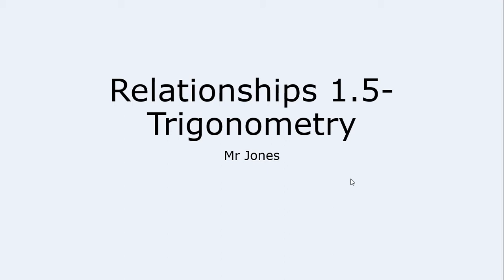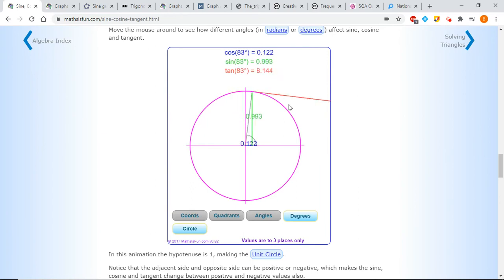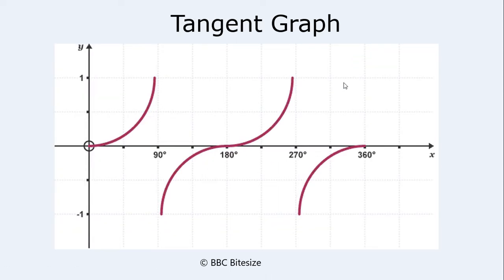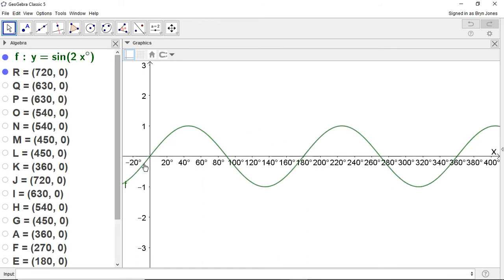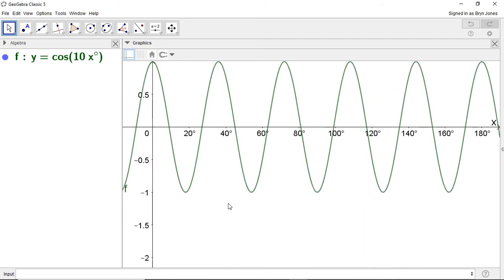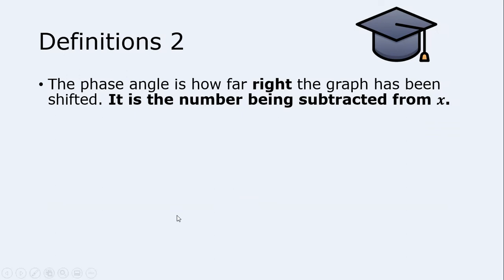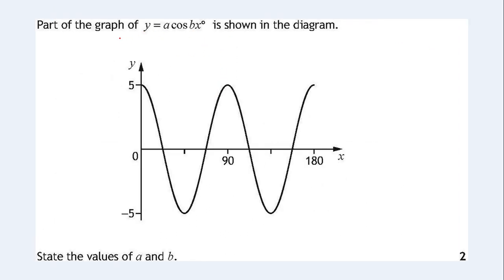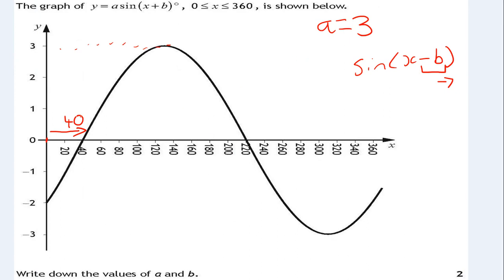Trigonometry 1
Introduction to the graphs of trig functions.